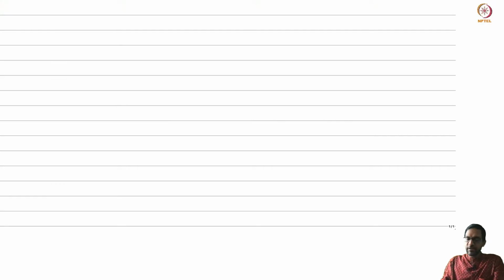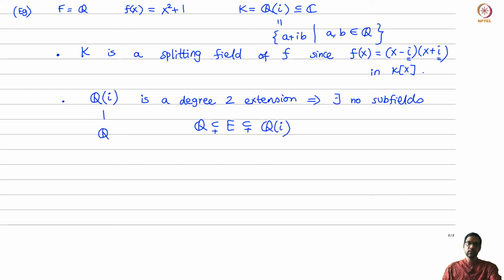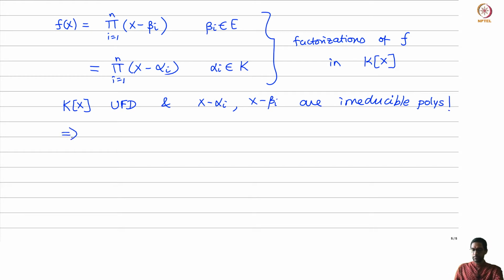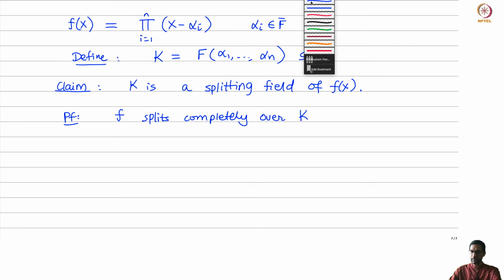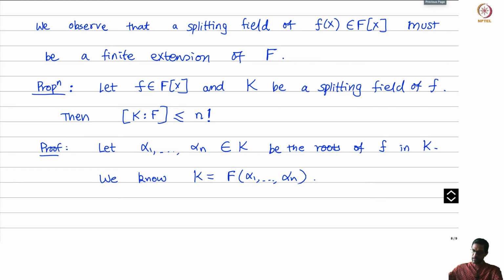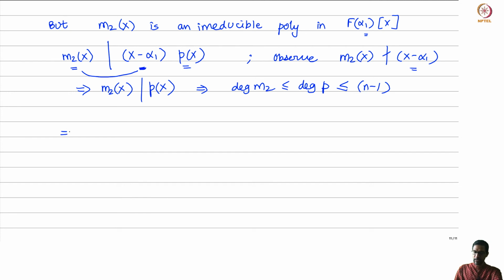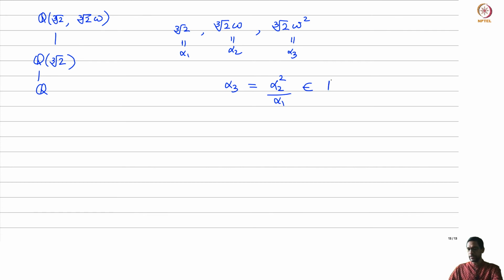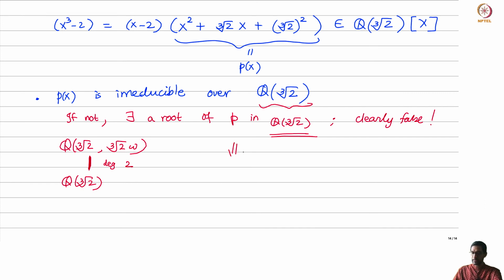Existence of splitting fields, bound on degree